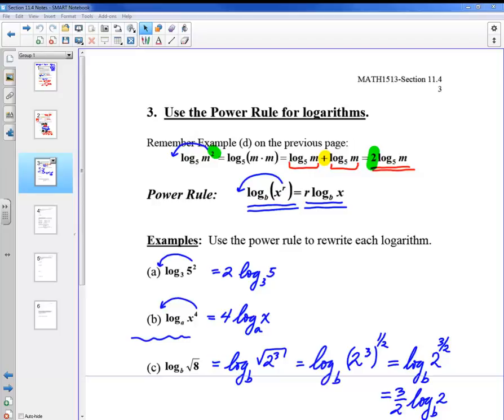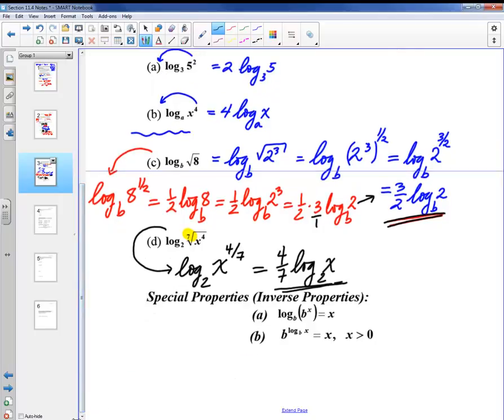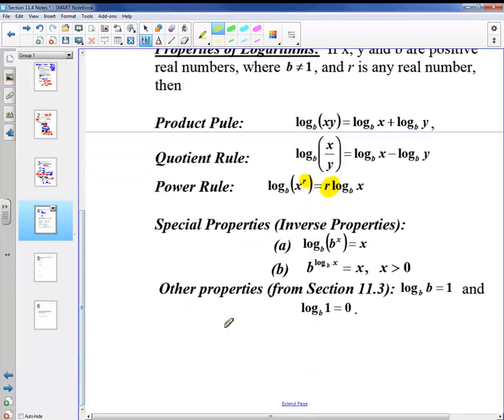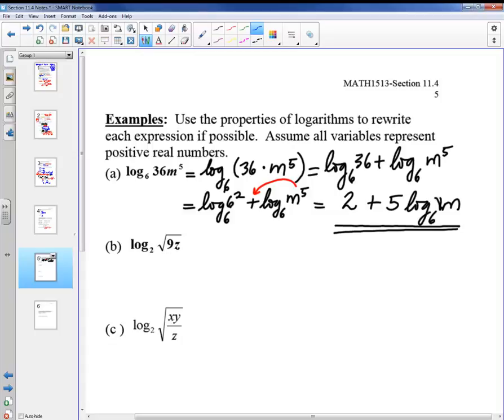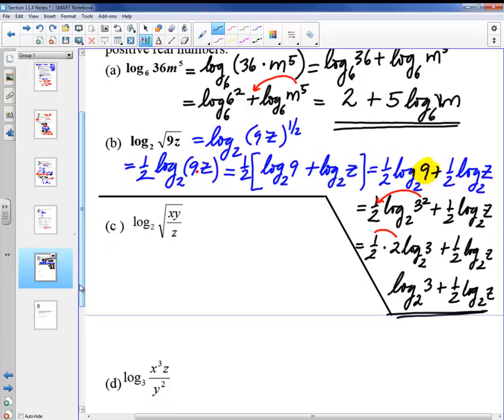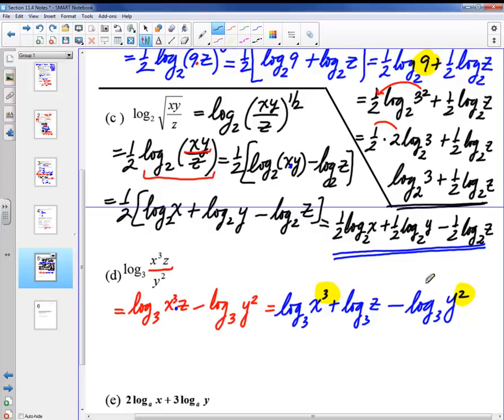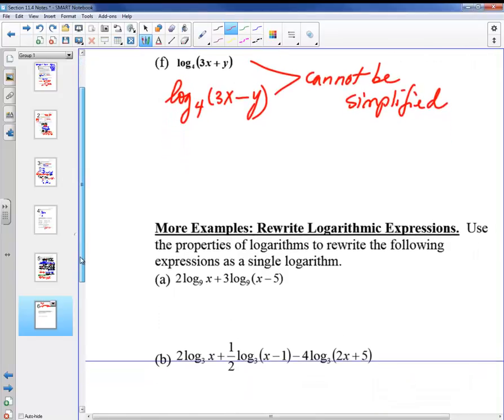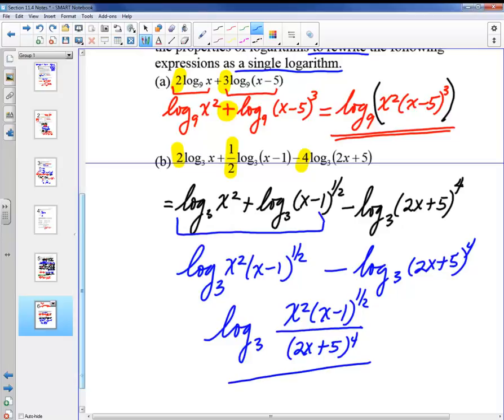Pia 2-24-14 CollAlg11.4